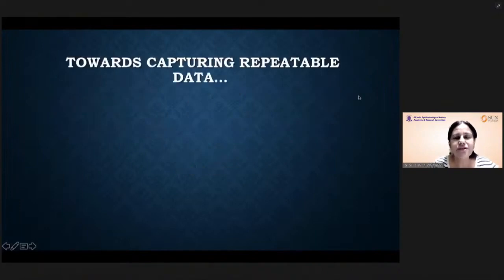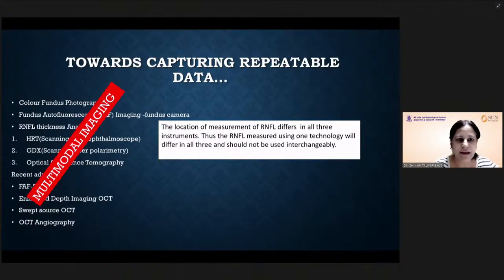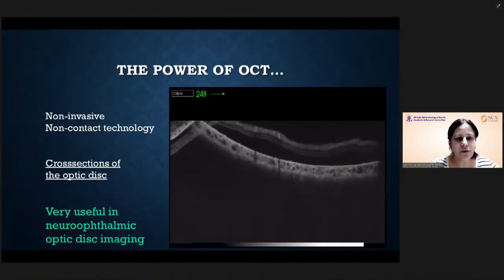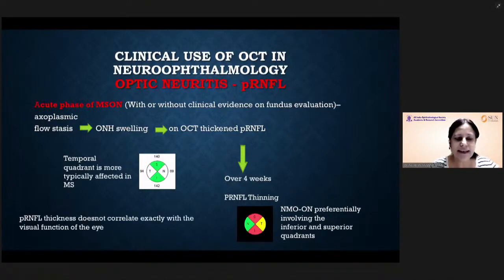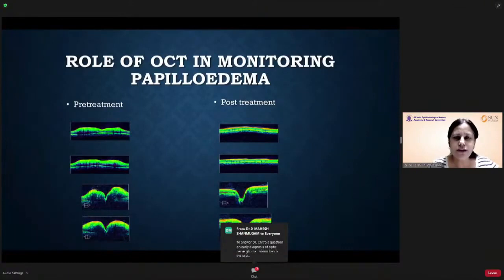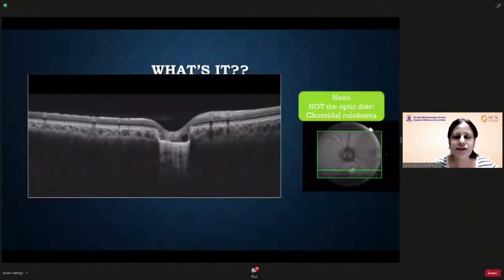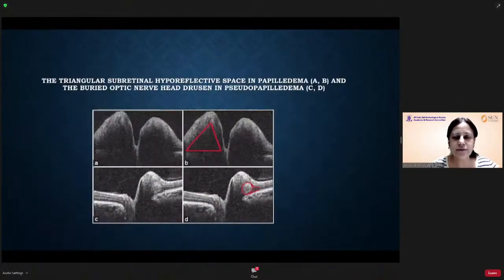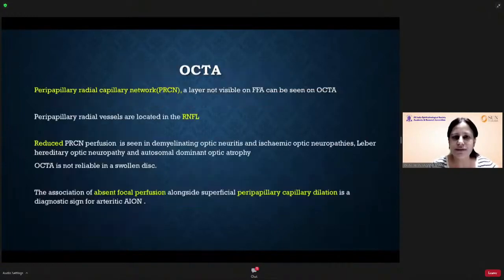Diagnosing and Treating the Optic Disc Dr Shikha Bassi